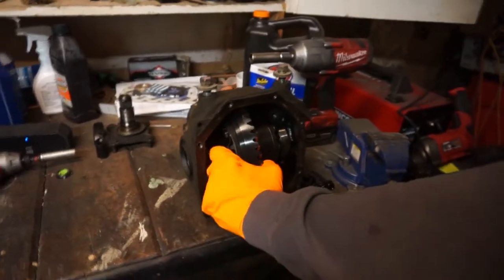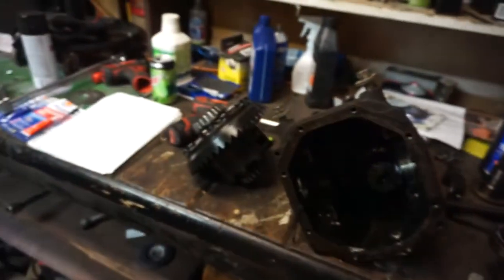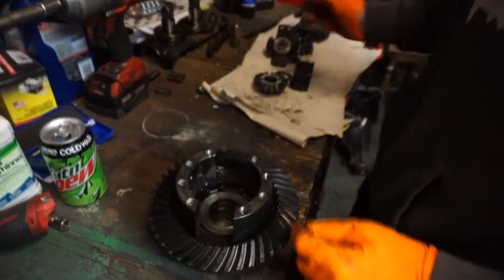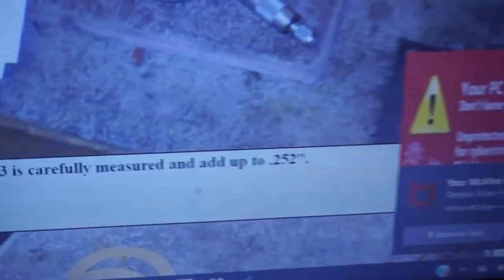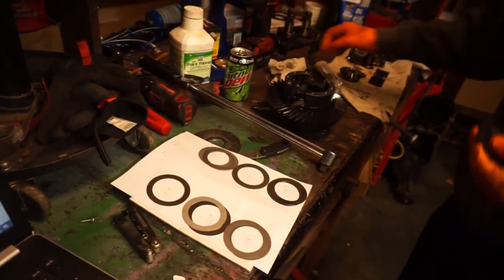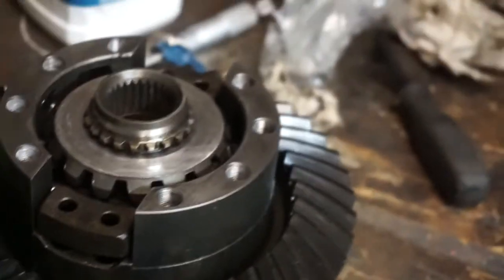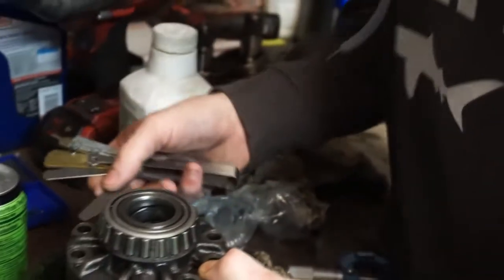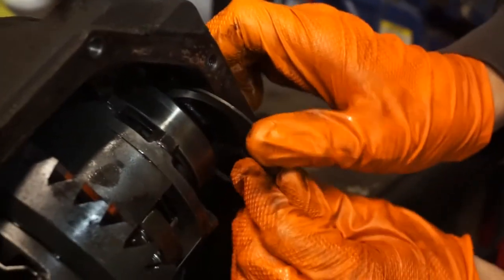weir performance max grip kit install